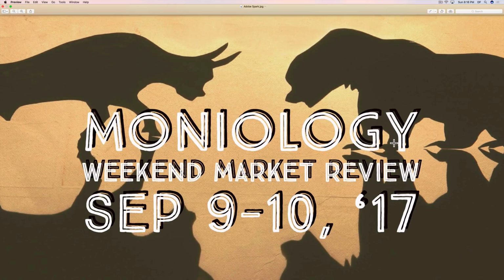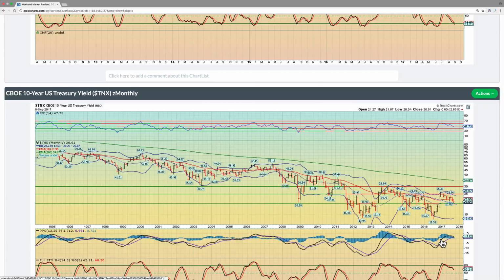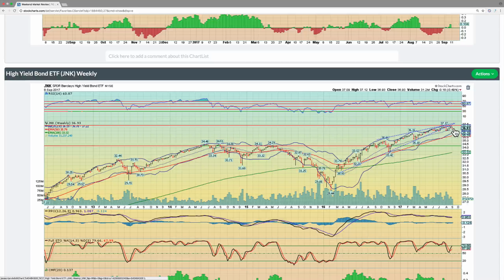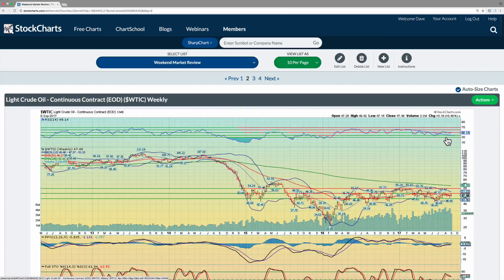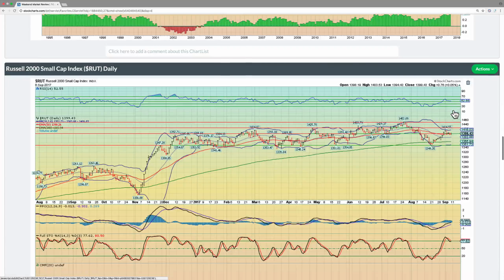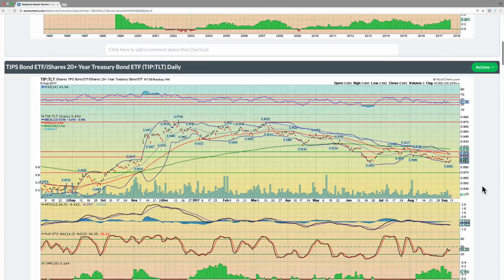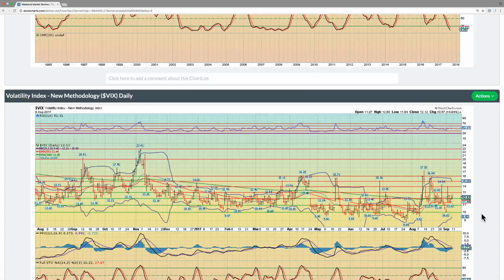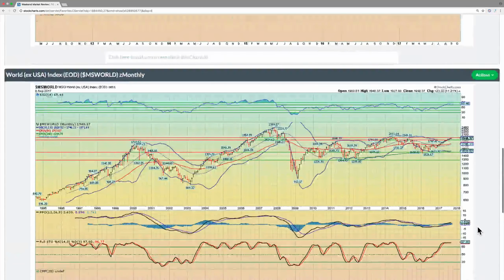Moniology Weekend Market Review 9-10Sep17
$TNX $SPY $SPX $QQQ $COMPQ $RUT $IWM $JNK $TIP $TLT $USD $GOLD $GLD $WTIC $MSWORLD $EEM $OIL $VIX